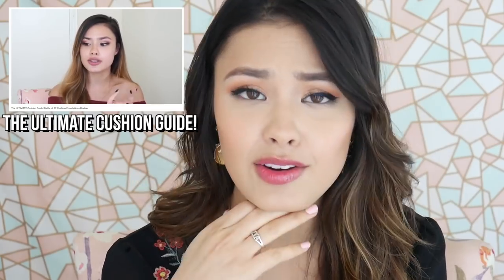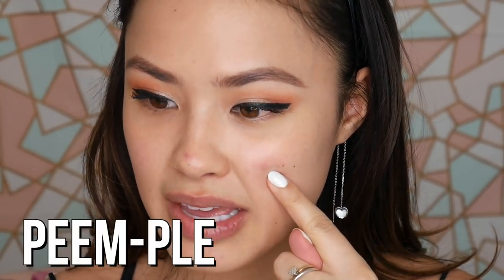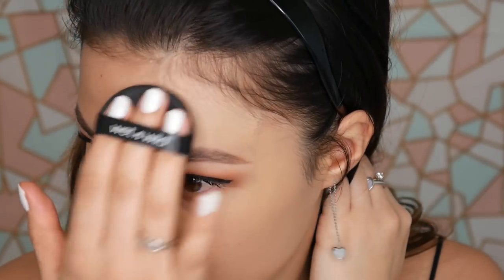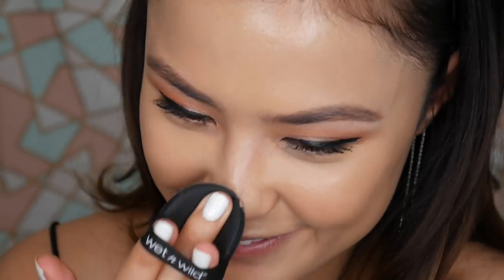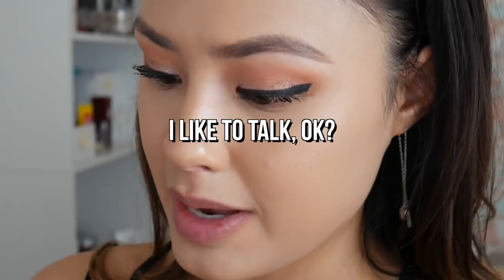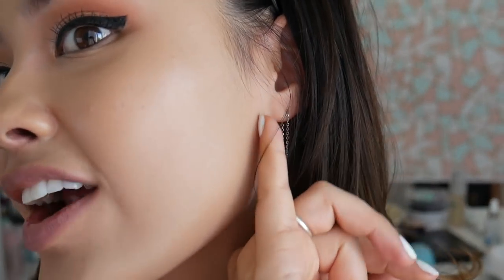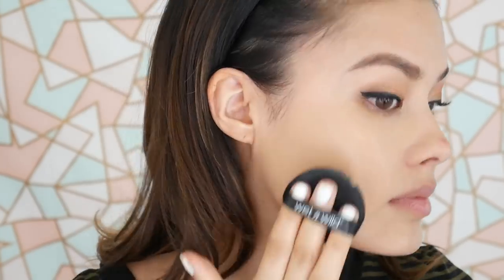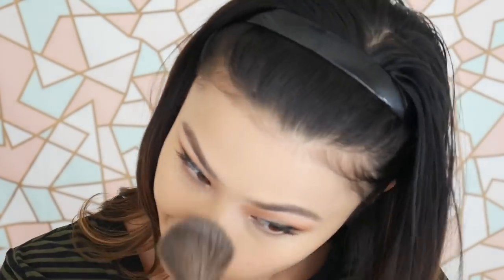NEW Wet N' Wild Mega Cushion Foundation | Drugstore Cushion Review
I was super excited to see a drugstore cushion foundation so you know I had to pick one up and review it! This one is the Wet N' Wild Mega Cushion Foundation :)

xoxo,
Morgan